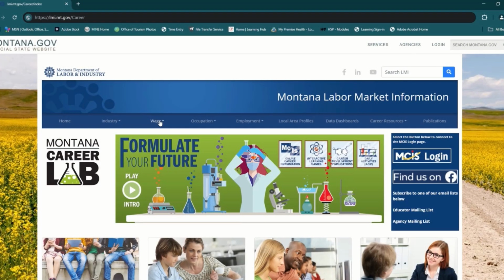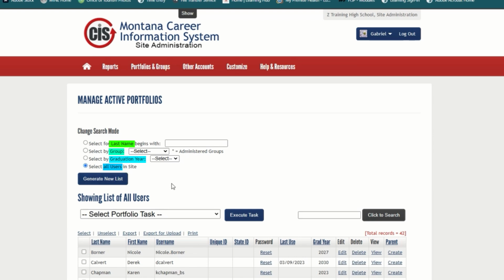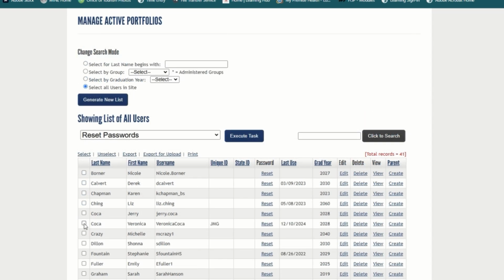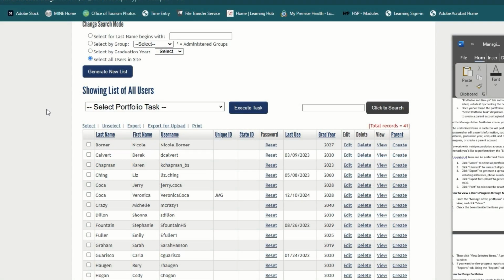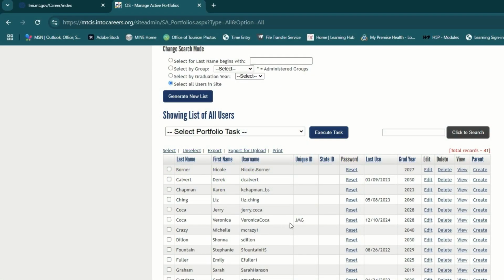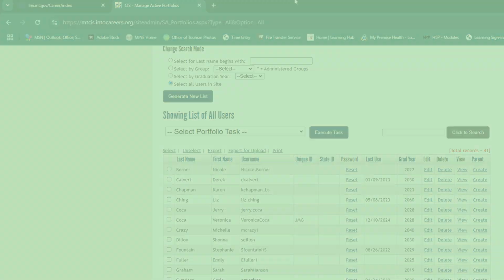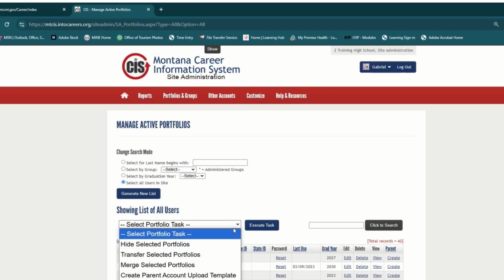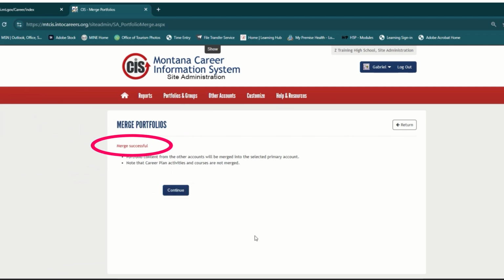MCIS 360 Managing User Portfolios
This tutorial will show you how to find specific portfolios in MCIS 360, to view their contents, and to merge portfolios.